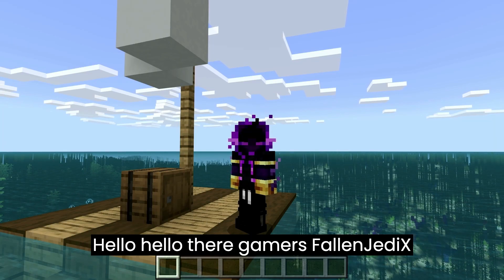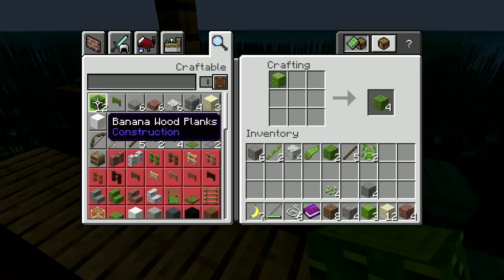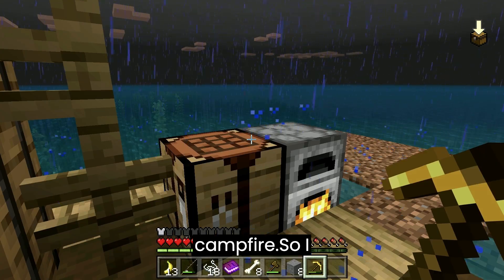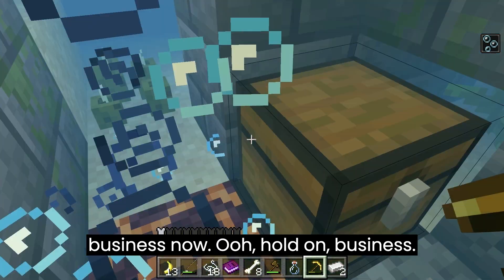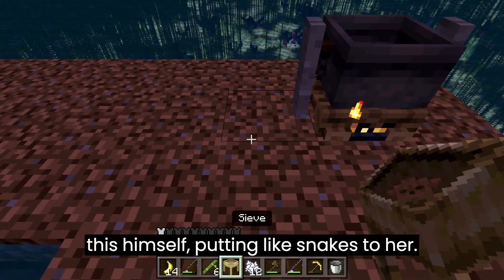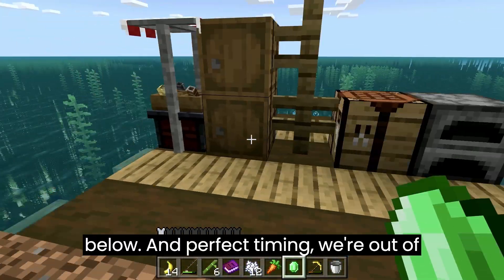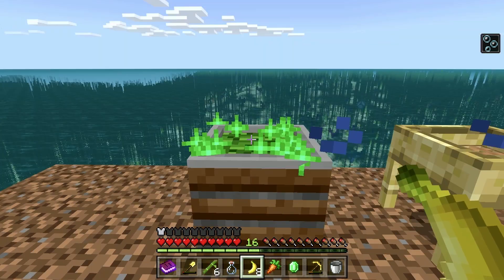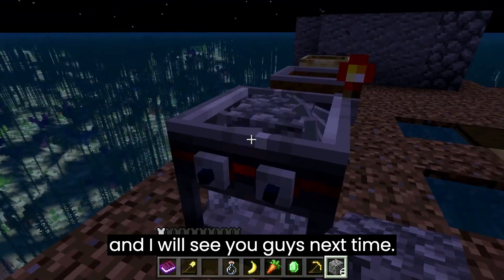RaftCraft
Raft in Minecraft what could go wrong.